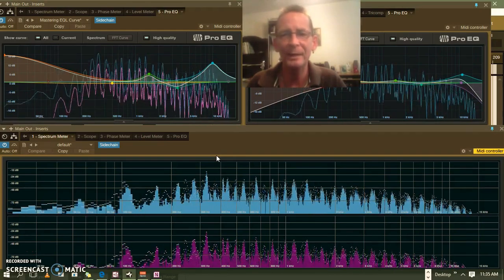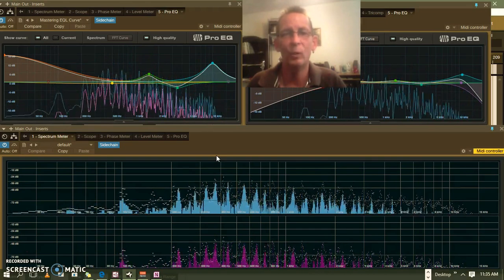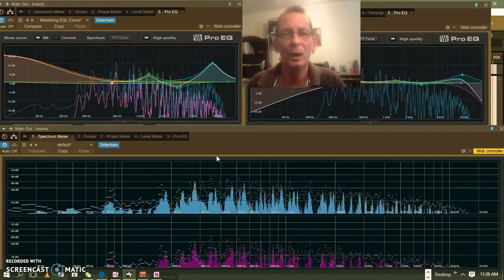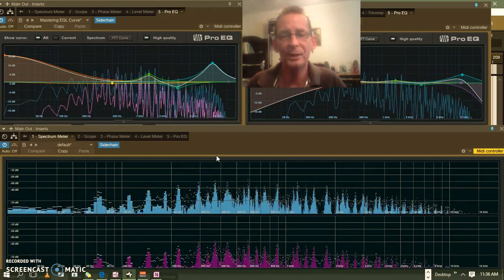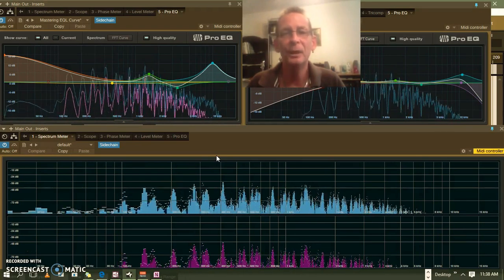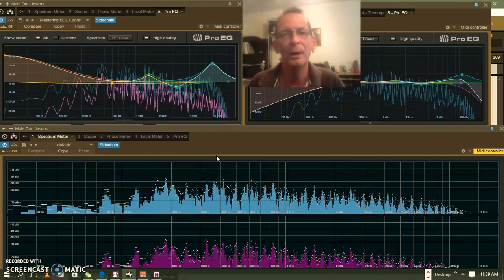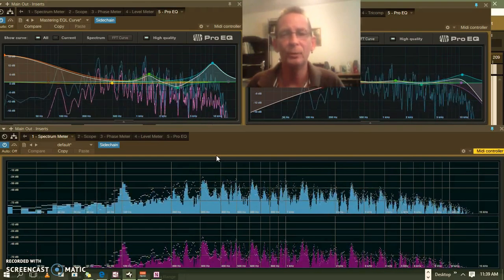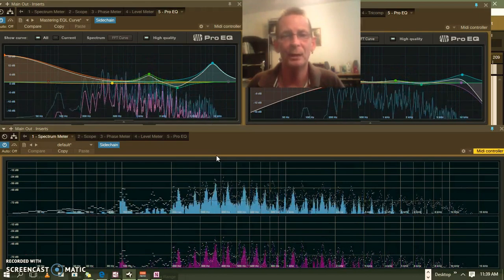Welcome to Doc's Lab ; Concepts of Audio Engineering related to Music